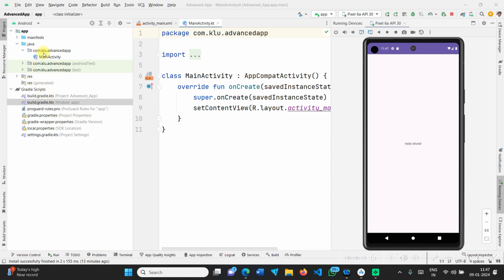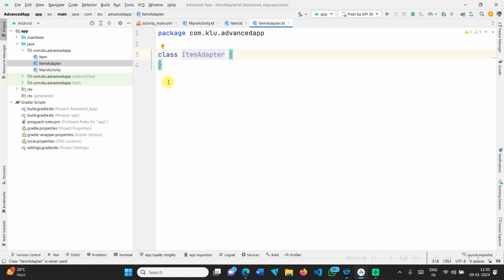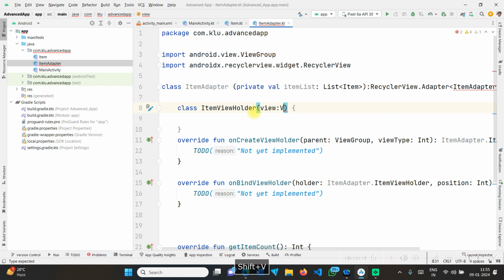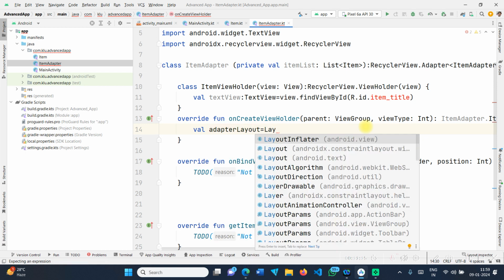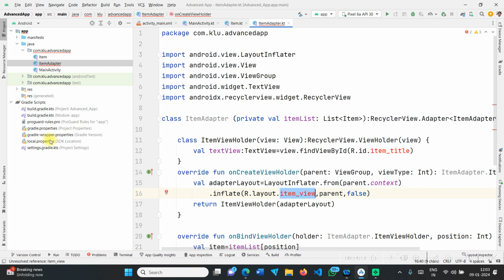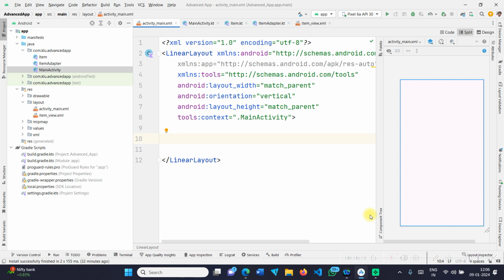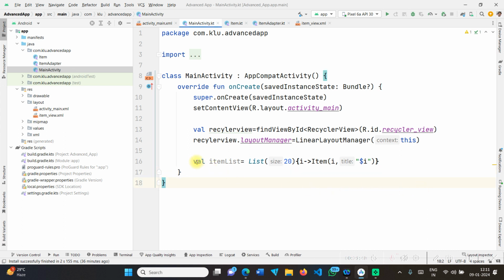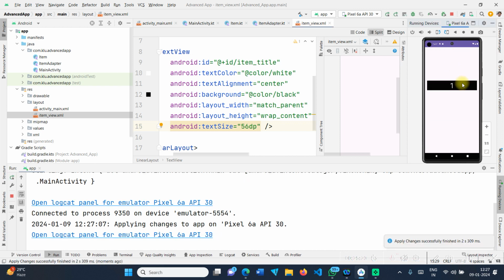Mastering the Recycler View: A Simple Example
👋 Welcome to our latest tutorial video: "Mastering the RecyclerView: A Simple Example"! If you're an aspiring Android developer or just curious about how to enhance your app's layout and functionality, you've clicked on the right video. 🚀

In this easy-to-follow guide, we dive into the basics of implementing a RecyclerView in your Android application. RecyclerViews are essential for displaying lists of data efficiently and with dynamic elements. Perfect for beginners and those needing a quick refresher! 📱

What You'll Learn:

🛠️ Setting up RecyclerView in your project.
🧩 Understanding how RecyclerView works with LayoutManagers.
🎨 Customizing item views for an engaging user interface.
🔄 Handling data changes and updating your RecyclerView smoothly.
By the end of this tutorial, you'll have a functional RecyclerView implemented in your app, along with the knowledge to customize it further for your specific needs.

💡 Have any questions or want us to cover a specific topic in future videos? We love hearing from our viewers and strive to provide the most helpful and relevant content.

Happy coding!